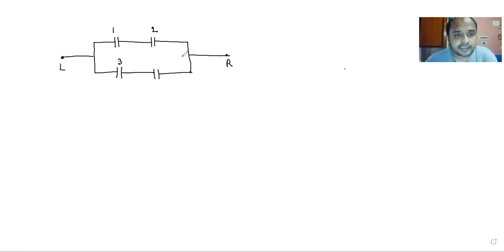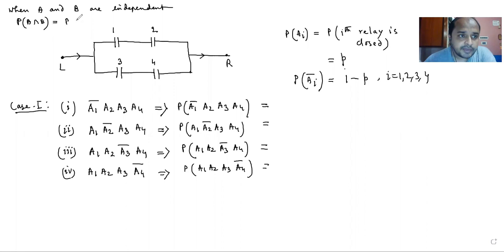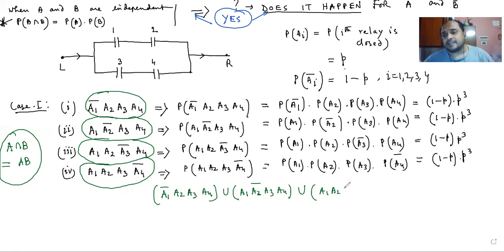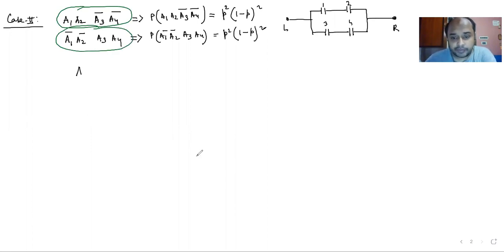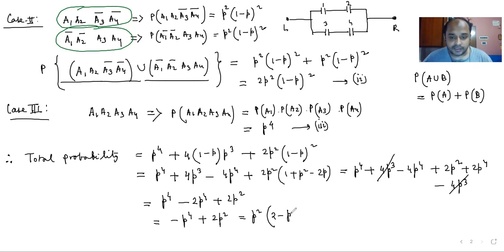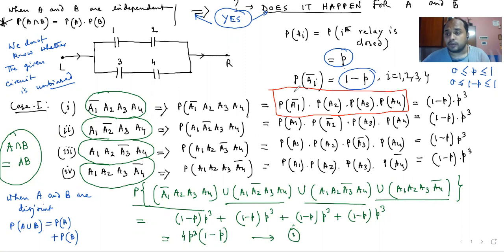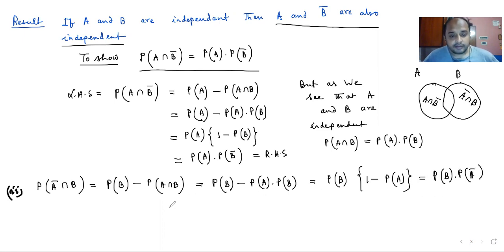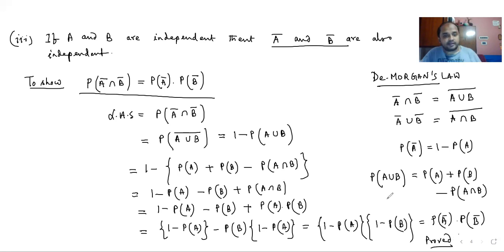Basic Probability - Part 4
Relay problem solved